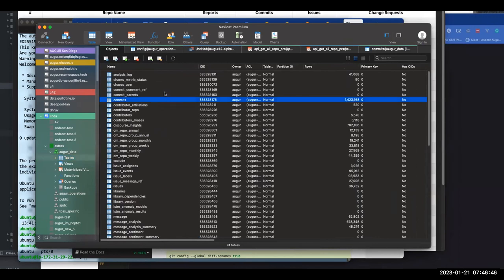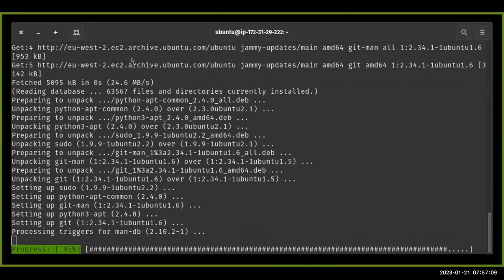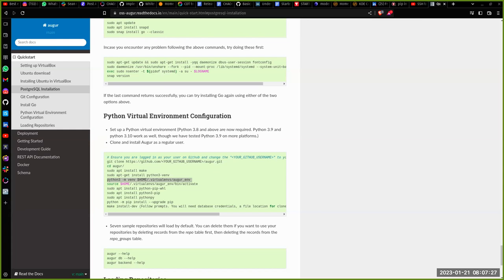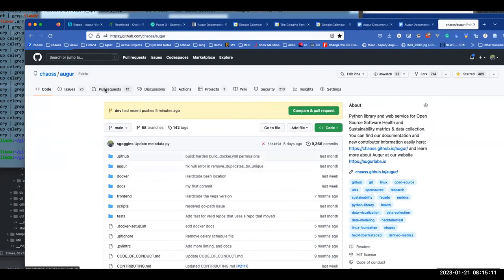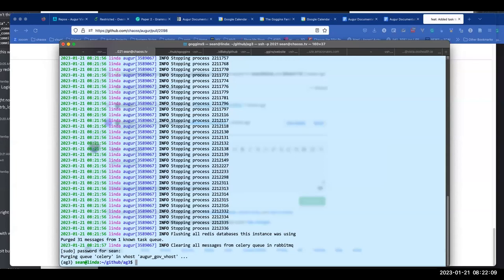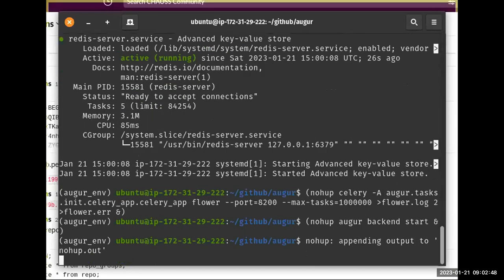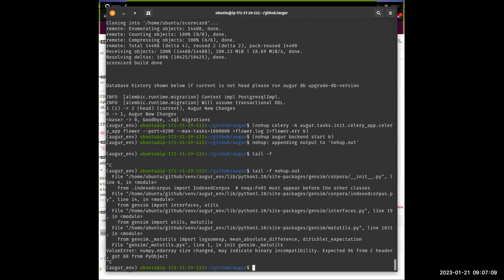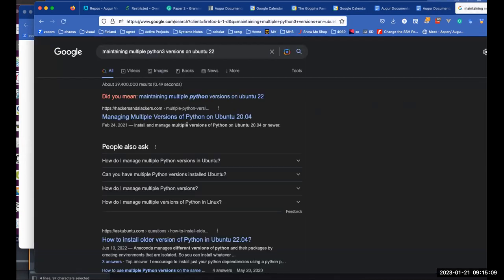CHAOSS Augur Workshop Jan 21 2023